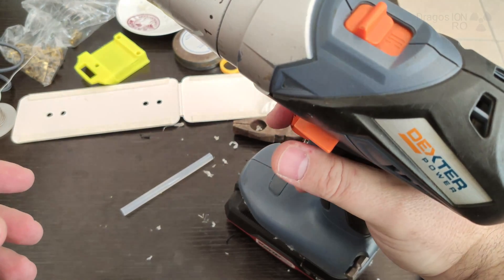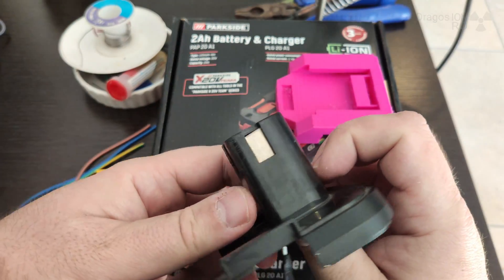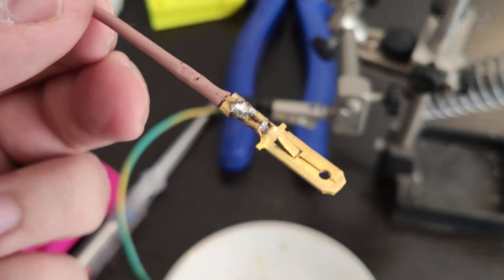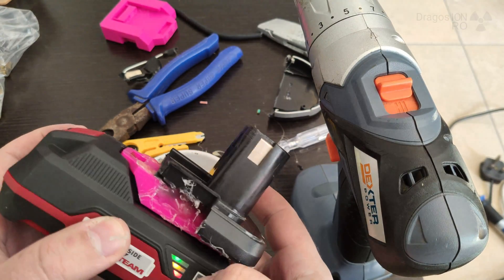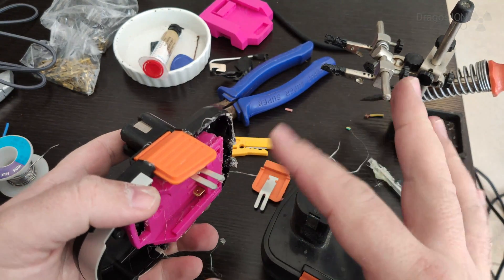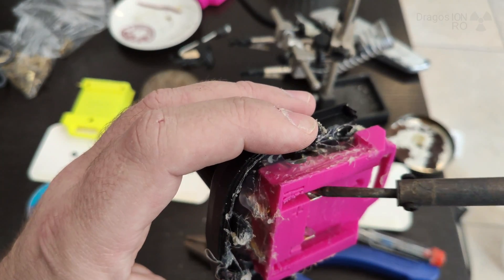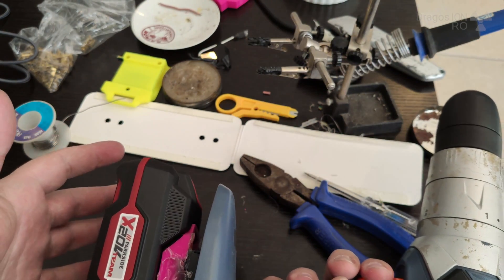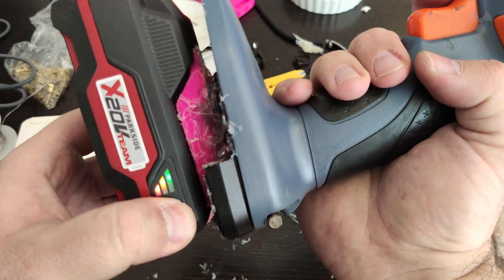3D printed adapter for cordless drill - Parkside battery hack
Parkside battery hack - modify 3D printed adapters for any cordless drill

Parkside 20v lithium battery upgrading old cordless drill with 3D printed adapters fitting.
Old drill is Dexter using Ni-CD 18V batteries.
Old batteries leaking and not working saved from the landfill with Lithium batteries upgrade.

This is the 2Ah model contains a row of 5 pieces 18650 lithium battery cells
They also have a 4Ah model with double / 2 rows (10 pieces) of 18650 lithium battery cells.

Parkside X20V team batteries are compatible with all X20V Parkside tools.

upgrading Dexter cordless drill from old Ni-Cd battery to Li-ion battery technology - Lithium ion battery upgrade but this can work on most drills - all you need is the top part of the old battery and one adapter.

Battery Lidl Parkside PAP 20 A1 specifications:
Type: Lithium Ion
Rated voltage: 20 V DC
Capacity: 2.0 Ah
Power: 40 W
18650 Battery Cells: 5

Charging time approx. 60 min.

There is a 4 Ah alternative battery (not shown in the video) that can deliver more watts for tools that need more power.

Using fast-on male connectors.

Any questions?